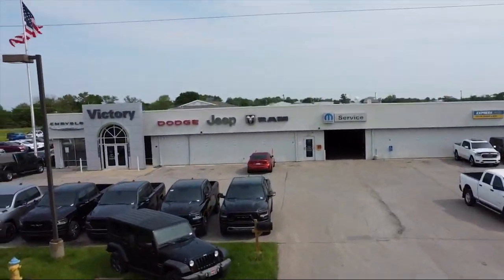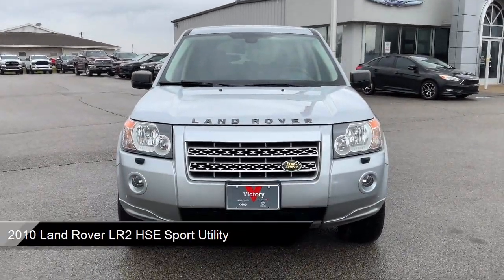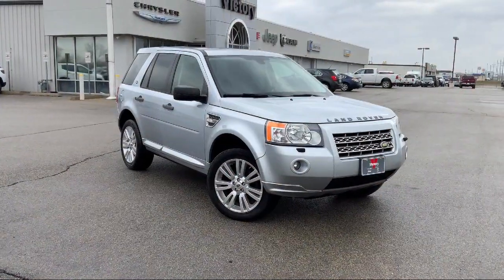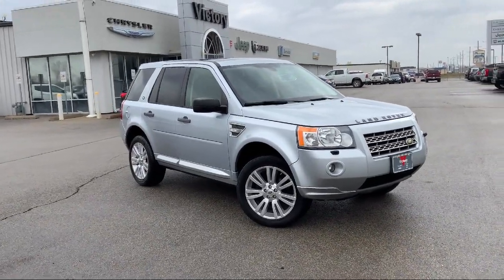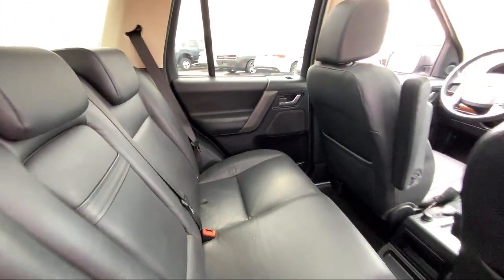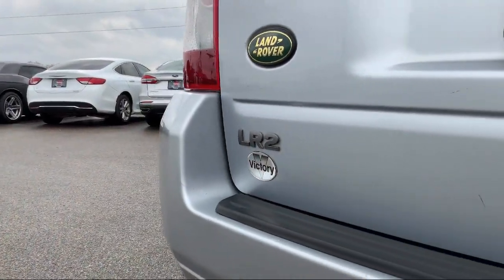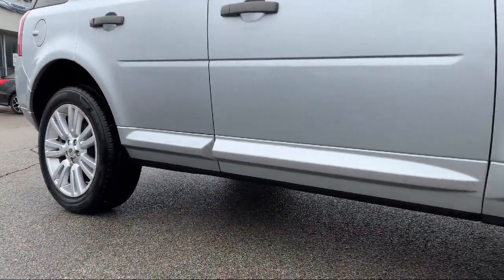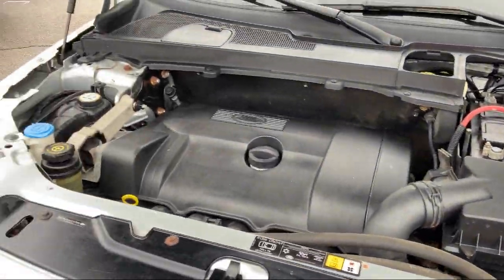2010 Land Rover LR2 HSE Sport Utility Ottawa Garnett Wellsville Olathe Emporia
2010 Land Rover LR2 HSE Sport Utility Stock Number: V187999 Vin:SALFR2BN4AH187999.